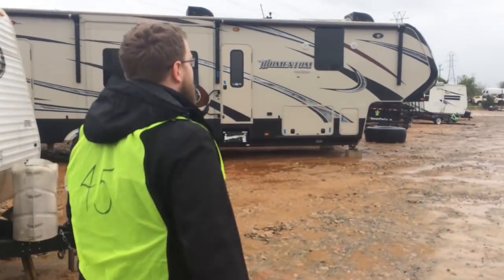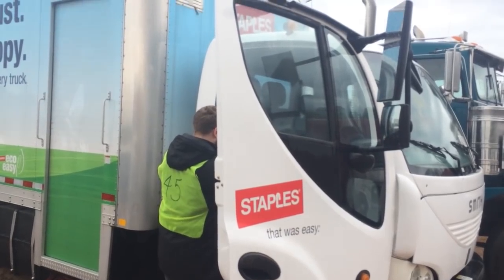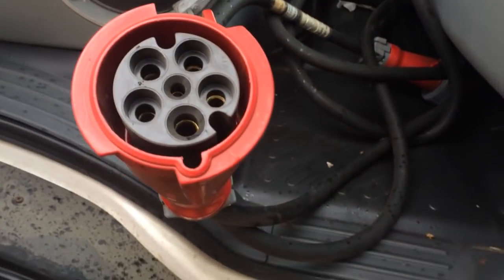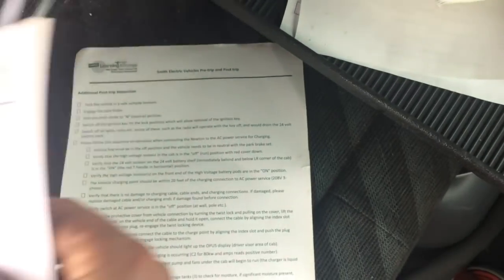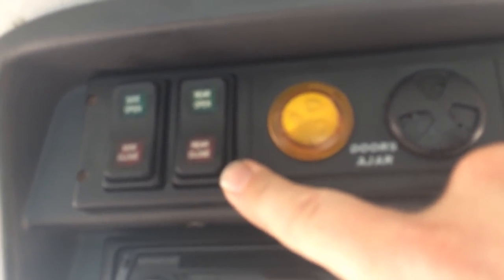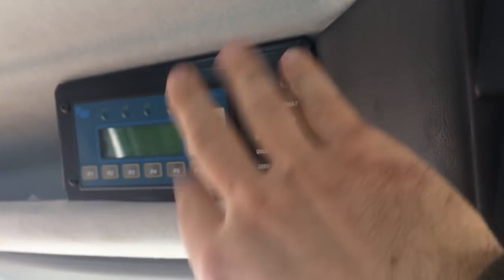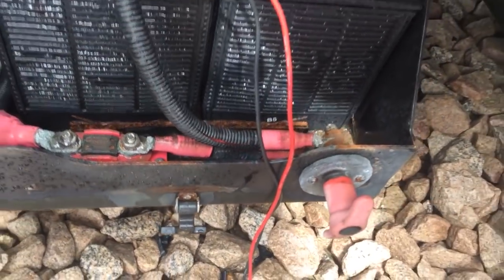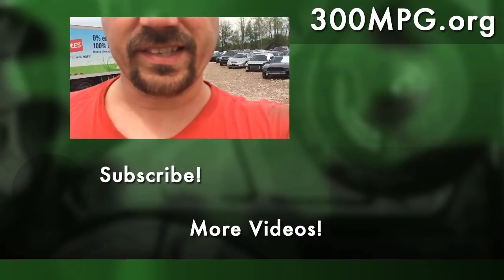2 First Look at Smith Electric Truck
A friend and I get our first look at a Smith Newton all electric delivery truck!